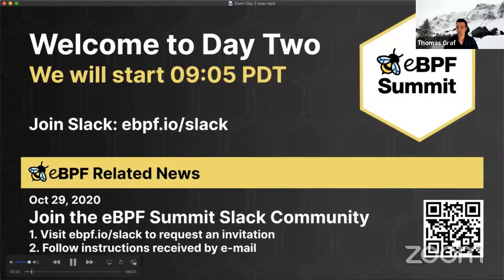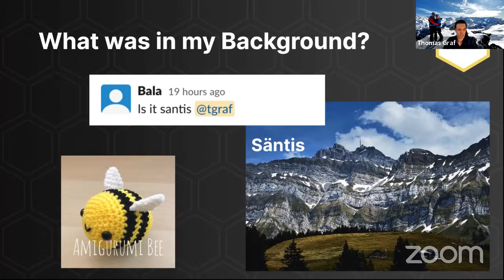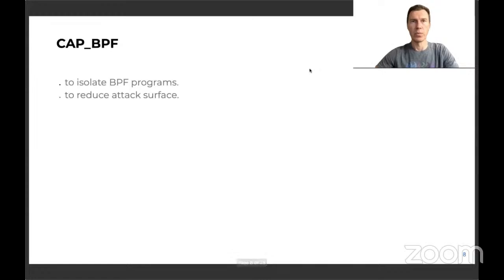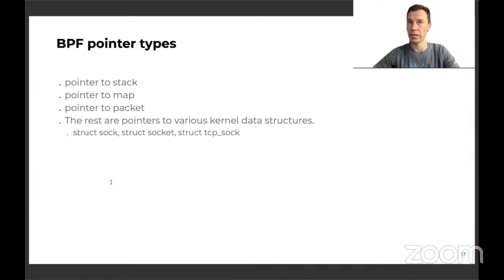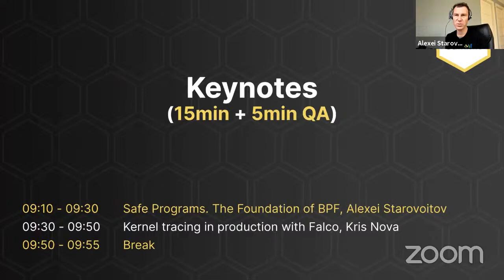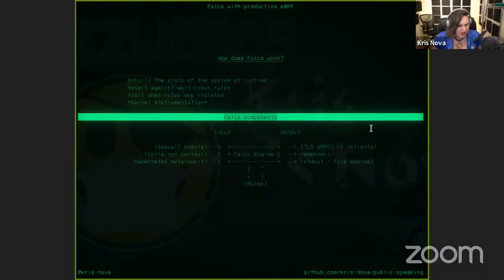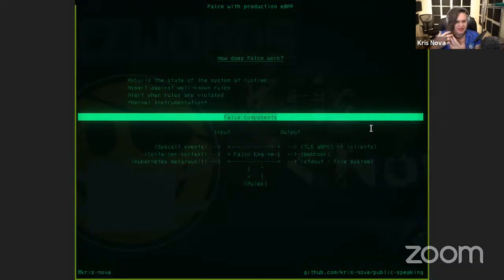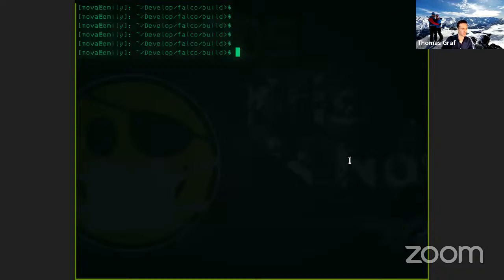eBPF Summit 2020, Day 2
0:00:00 - Welcome and Intro, Thomas Graf (Isovalent)

List of Keynotes:

0:10:30 - Safe Programs. The Foundation of BPF, Alexei Starovoitov (Facebook)
0:31:00 - Kernel tracing in production with Falco, Kris Nóva (Falco)
0:56:25 - Performance Wins with BPF: Getting Started, Brendan Gregg (Netflix)
1:18:59 - Kubernetes Network Policy Logging with eBPF, Zang Li (Google)
1:38:42 - The Future of eBPF-based Networking and Security, Thomas Graf (Isovalent)

List of Lightning Talks:

2:04:52 - Can eBPF save us from the Data Deluge?, Giulia Frascaria (Vrije Universiteit Amsterdam)
2:11:08 - Managed Kubernetes to App Platform: 1.5 Years of Cilium Usage at DigitalOcean, Timo Reimann (DigitalOcean)
2:16:32 - Debugging Go in Prod using eBPF, Zain Asgar (Pixie)
2:22:38 - North-South Load Balancing of Kubernetes Services with eBPF/XDP, Martynas Pumputis (Isovalent)
2:28:14 - Global Gaming Infrastructure with Cilium, Luan Guimarães (Wildlife Studios)
2:36:20 - The Tale of Smokey and the Crypto Bandits, Ramiro Berrelleza (Okteto)
2:42:07 - Past, Present, and Future of Cilium and Hubble at Palantir, Vlad Ungureanu (Palantir)
2:49:20 - Tracing and detecting malware using eBPF, Itay Shakury (Aqua Security)
2:55:11 - Identity Aware Threat Detection and Network Monitoring by using eBPF, Natalia Reka Ivanko  (Isovalent)
3:05:39 - bpfbox: Simple Precise Process Confinement with KRSI and eBPF, Wiliam Findlay (Carleton University)
3:11:03 - How to ship BPF with your Go project, Lorenz Bauer (Cloudflare)
3:16:55 - eBPF at LINE’s Private Cloud, Yutaro Hayakawa (LINE Corporation)
3:22:45 - Building a Behavioral Knowledge Graph using eBPF, Dinesh Venkatesan (Microsoft)
3:28:42 - Containers and BPF: twagent story, Andrey Ignatov (Facebook)

3:34:34 - Outro, Thomas Graf (Isovalent)

Please Join eBPF Summit Slack channel for Q&A, interactive polls and community engagement